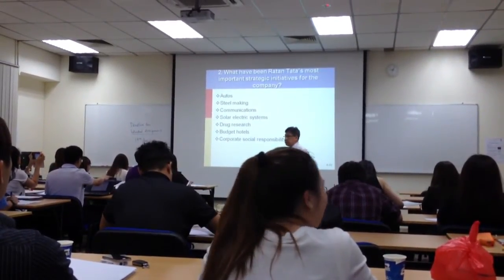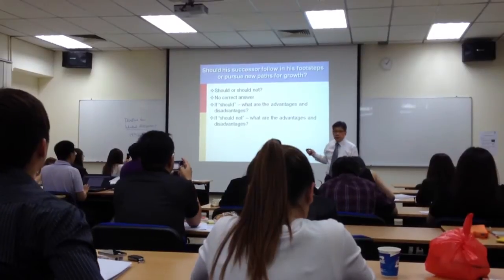International Management Briefing Part 3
Individual Assignment. Question 1-3 all follow format as per emailed to us. Kindly check email.